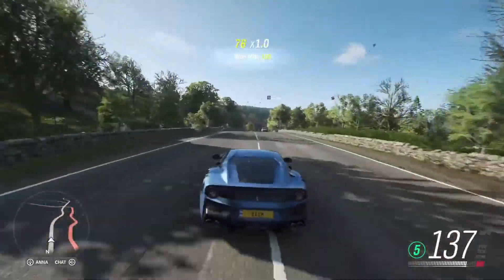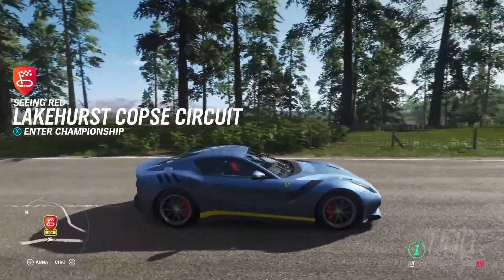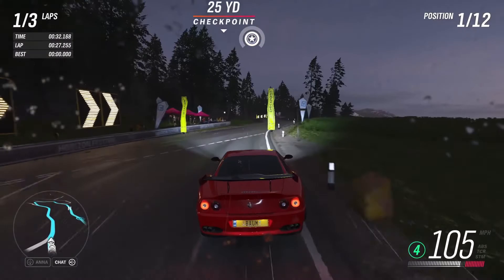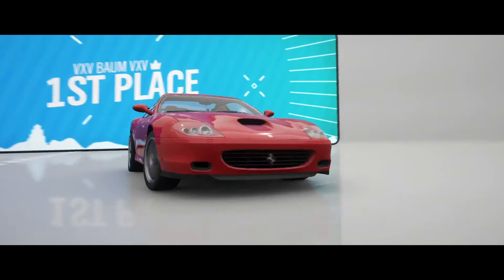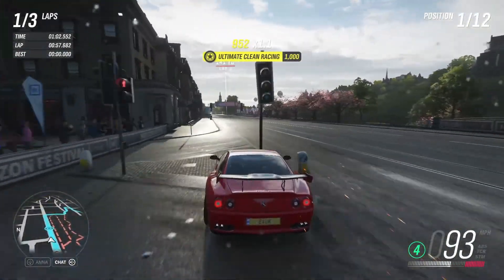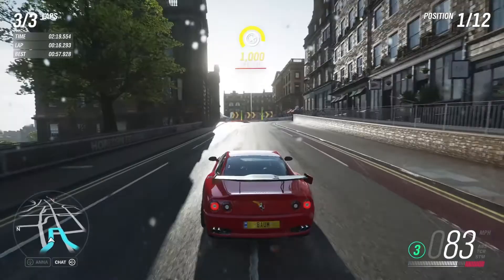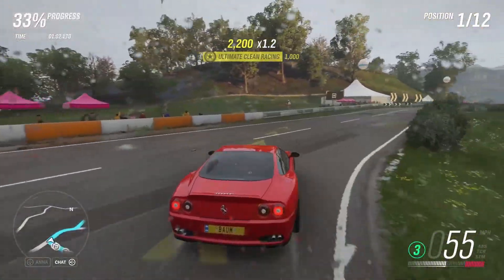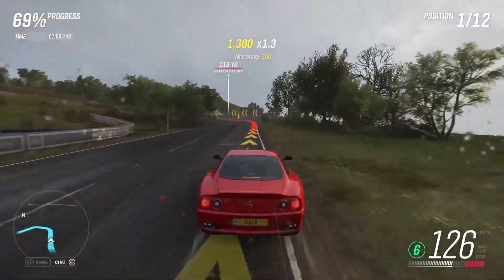Forza Horizon 4 - How to Get Ferrari 599 GTO (Seeing Red Road Series Seasonal Championship)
Completing the Seeing Red Seasonal Championship in the Spring Season to unlock the Ferrari 599 GTO in Forza Horizon 4!

Seeing Red Road Racing Series Seasonal Championship
Class Restriction: A 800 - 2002 Ferrari 575M Maranello

Computer Specs:
CPU: Intel i7-10700K
GPU: Zotac Amp Extreme 1070
RAM: Corsair Vengeance LPX 32GB 3200MHz
Power Supply: Corsair RM850x
HDD: Western Digital Blue 1TB
SSD: Crucial MX500 500GB
M.2 NVMe: Western Digital Black 500GB
Case: NZXT H510 Elite